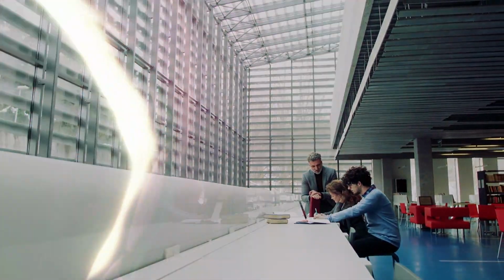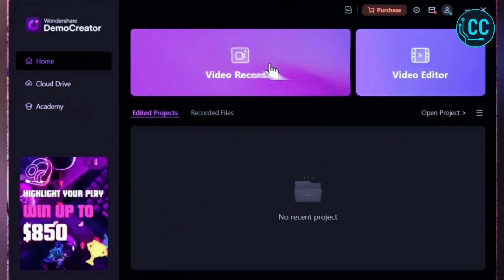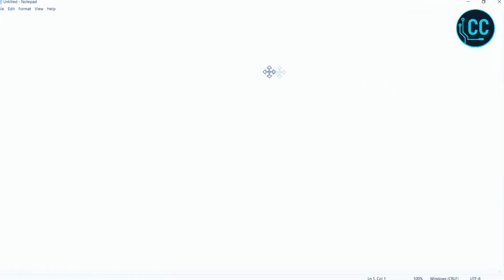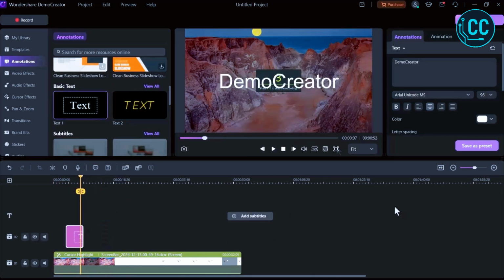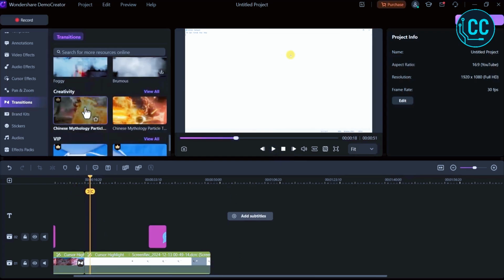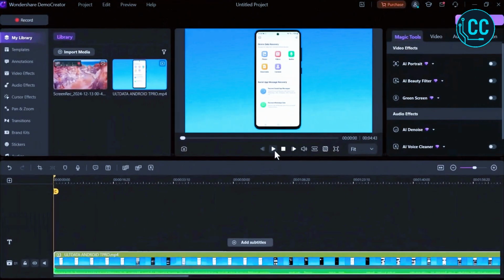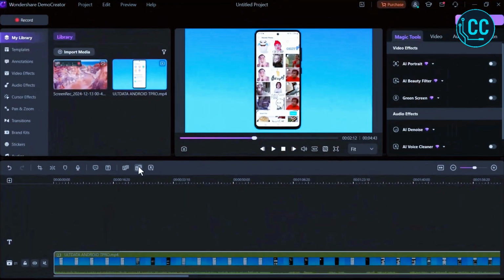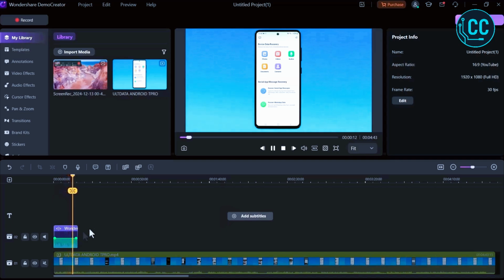OBS Studio 2025 – Screen Recording Made Simple | DemoCreator Review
Best Screen Recorder with Video Editor in 2025 | DemoCreator Review

Wondershare Democreator is a versatile tool for content creators, enabling seamless screen recording, game streaming, and video presentations. It supports popular virtual cameras and offers creative visual and audio effects, such as AI text editing, smart pan & zoom, pro templates for gamers and educators.